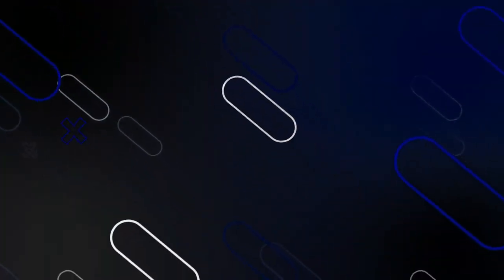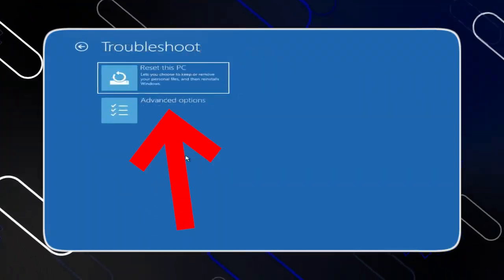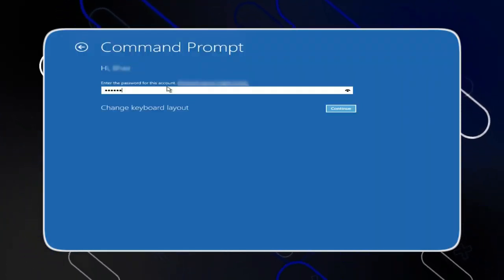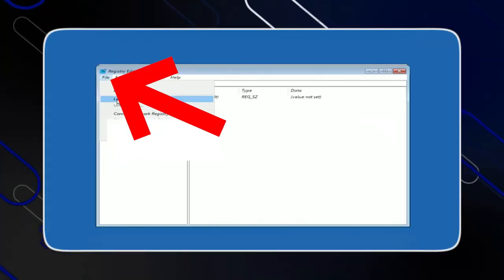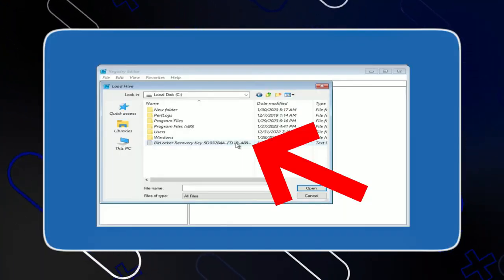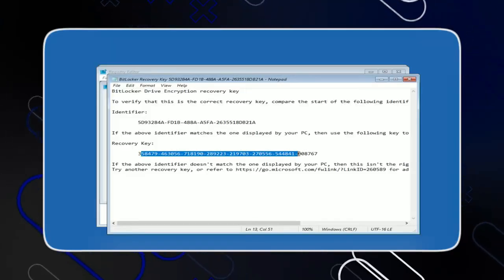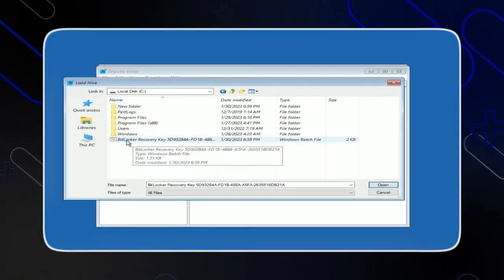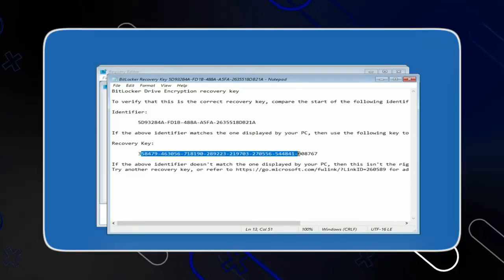How To Bypass The BitLocker Recovery Key On Windows 11 | Complete Tutorial Step By Step